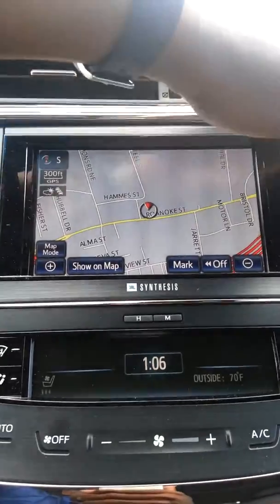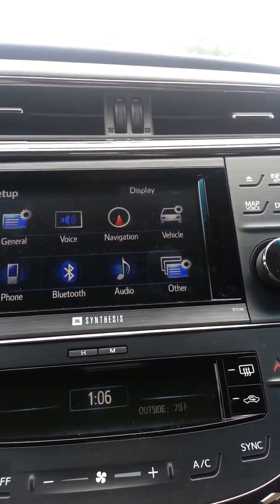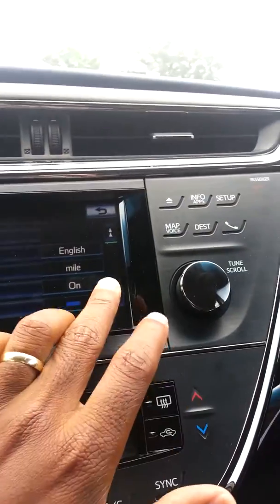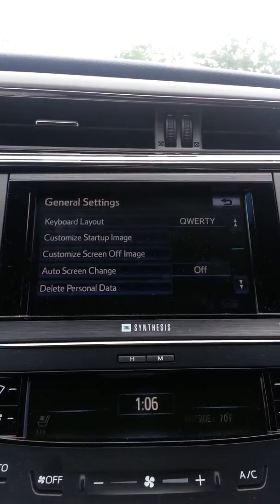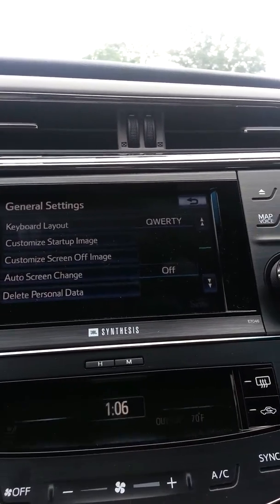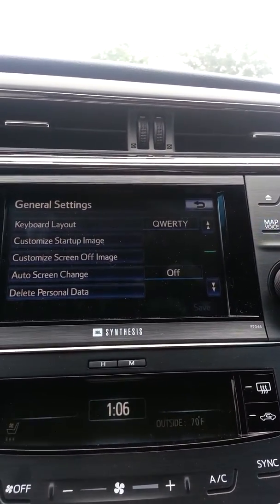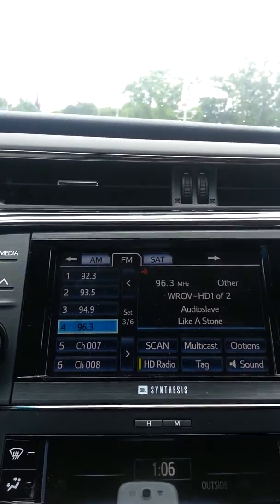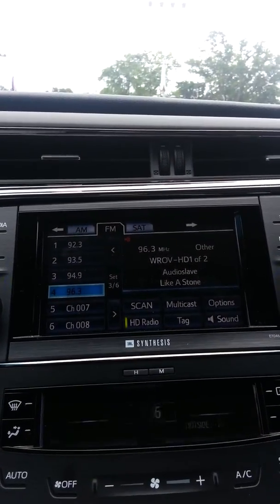Entune navigation display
How to change your default screen